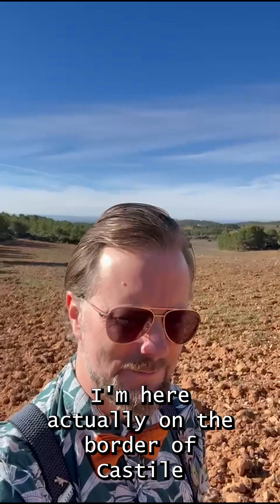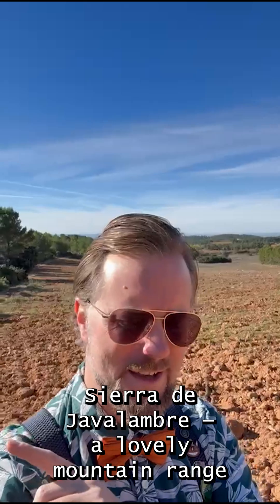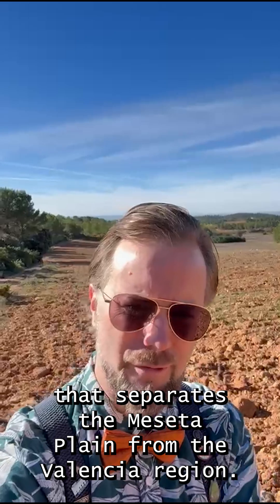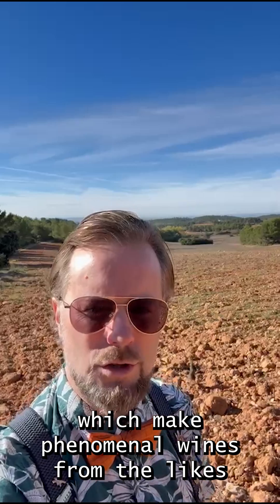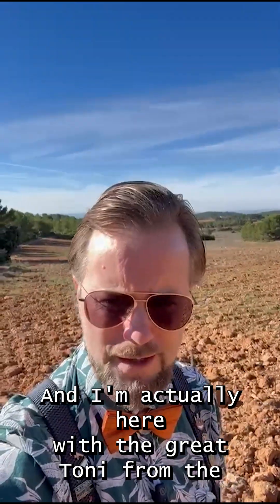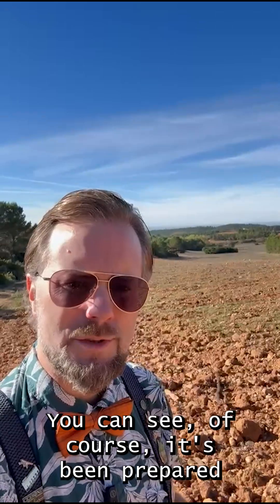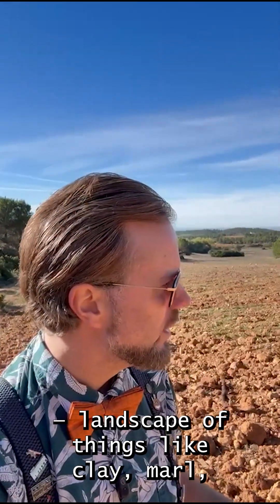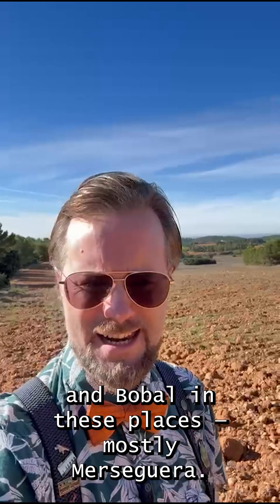Sustainable Vineyard Design in Spain’s Highlands | Bodegas Mustiguillo & the Keyline System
On location at Bodegas Mustiguillo in Castilla-La Mancha and Valencia — part of the prestigious Grandes Pagos de España
 association. Discover how the innovative Keyline system helps these high-altitude vineyards capture water, reduce erosion, and thrive in low-rainfall conditions.